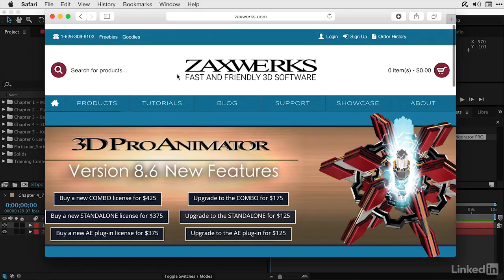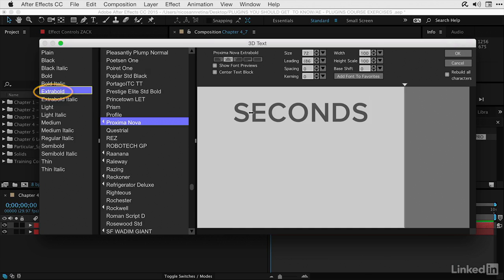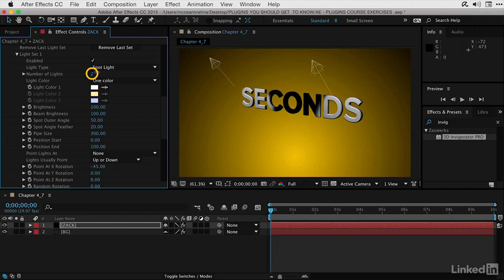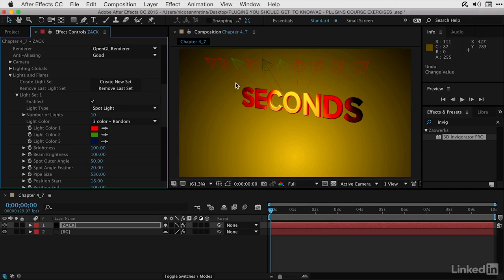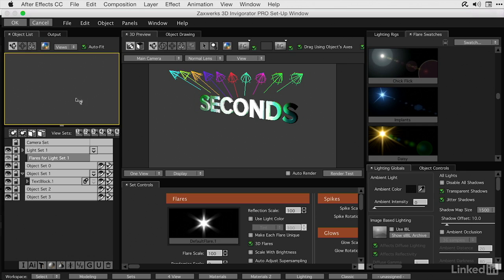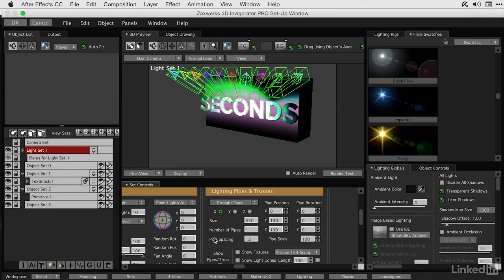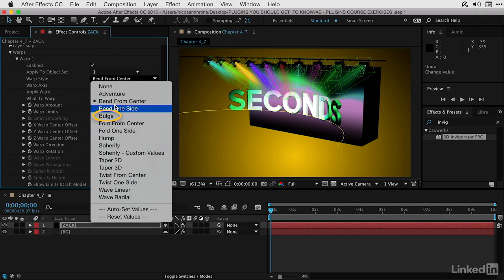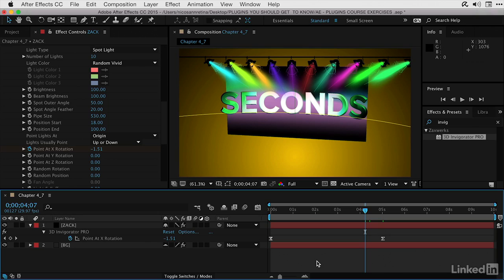30 - Zaxwerks Invigorator PRO